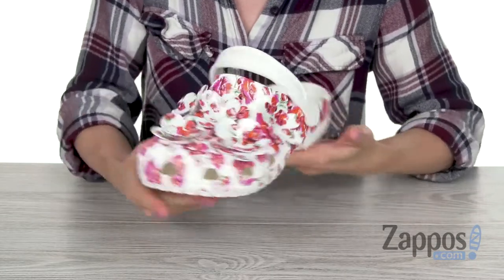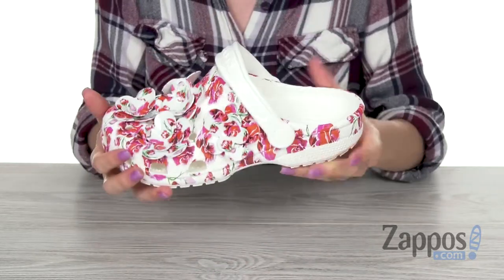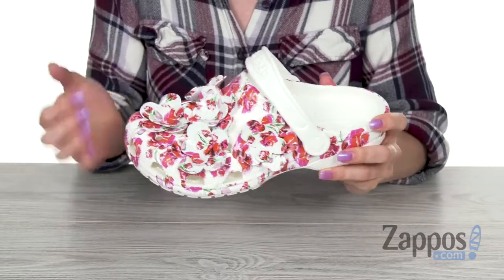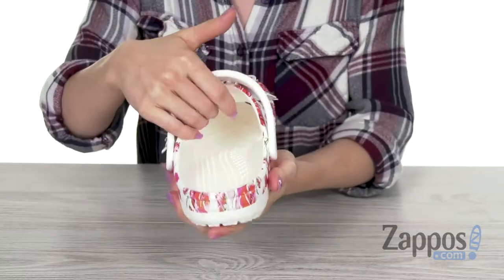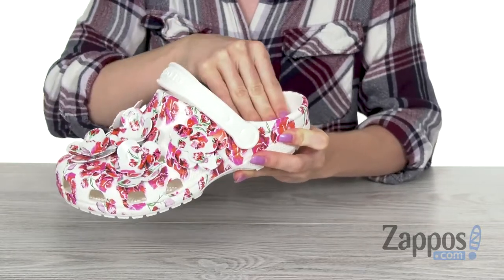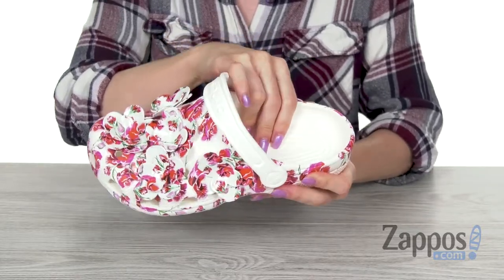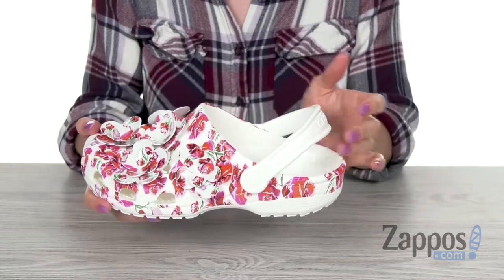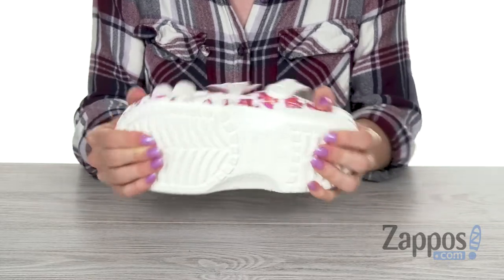Crocs Classic Timeless Clash Roses Clog SKU: 9081917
Tea Time or Garden Party the Classic Timeless Clash Roses Clog by Crocs&reg; can handle both.
Features decorative rose appliques.
Thermoplastic (EVA) upper.
Heel strap provides a secure fit every time.
Built-in arch support and a back strap for added stability.
Ventilation system that allows air and water to pass through multiple ports inside of shoe.
Non-marking outsole delivers traction on a variety of surfaces.
Imported.